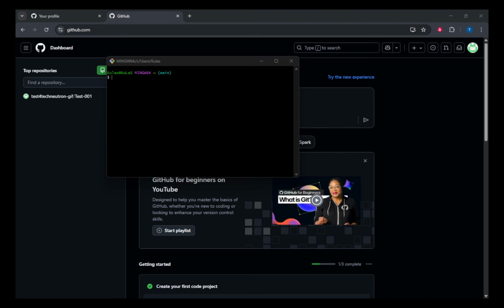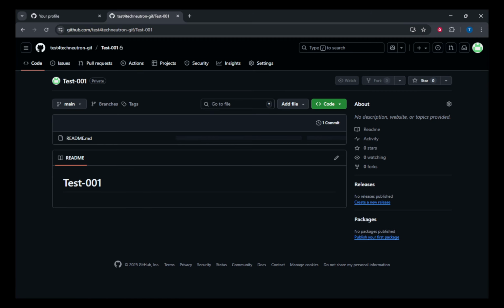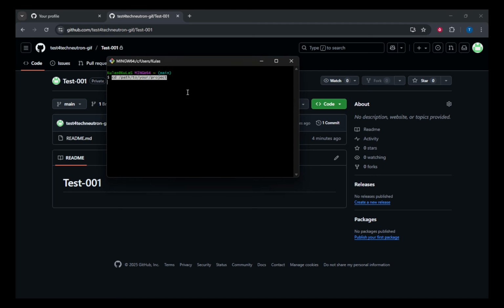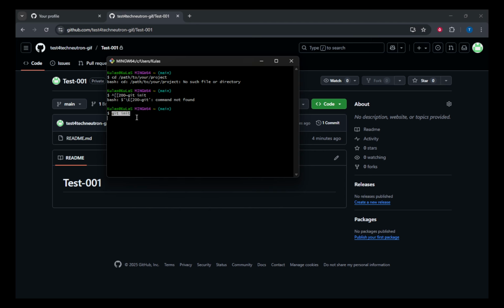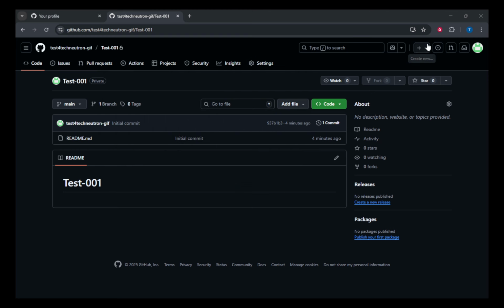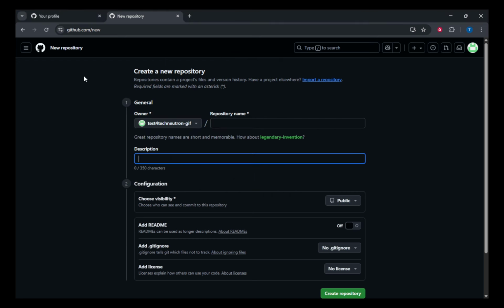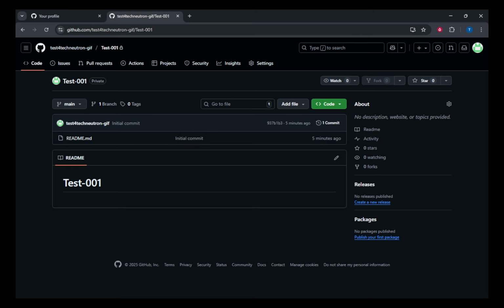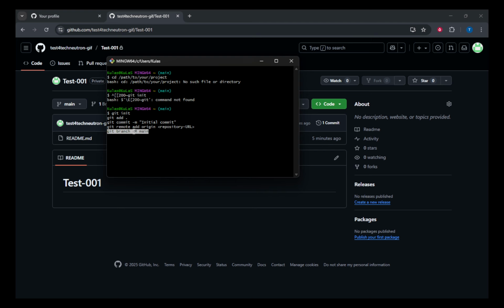How to Initialize a Local Repo and Connect it to GitHub [2026 Guide]